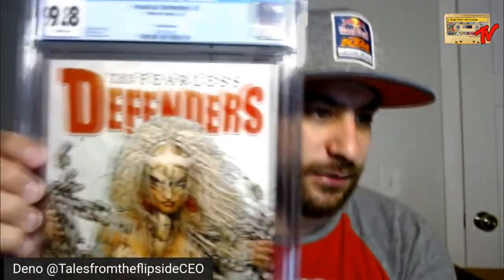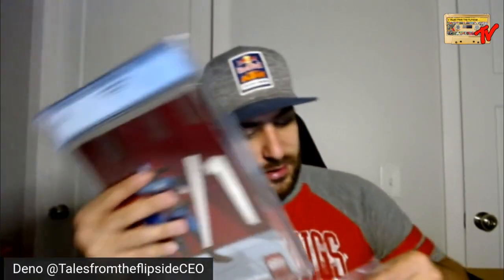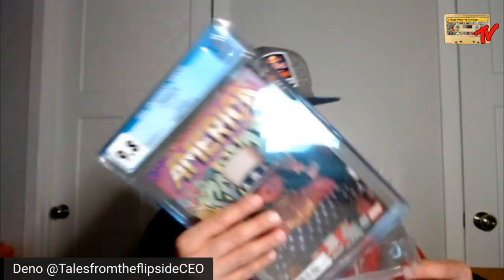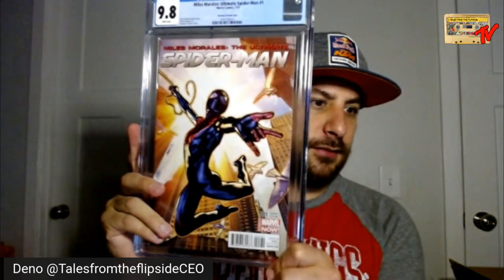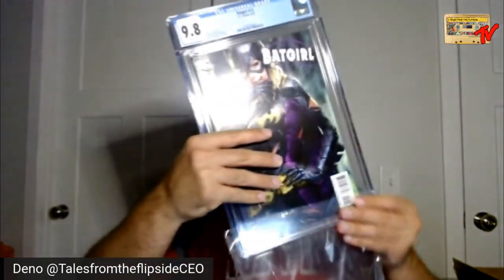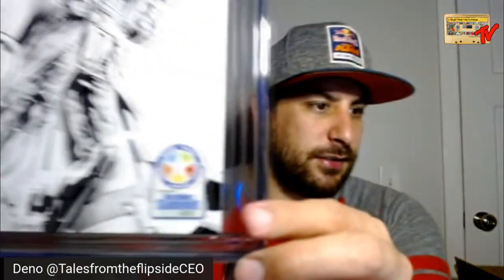CGC Unboxing with Deno | Flipside Unboxing | March 2021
Flipside CEO Deno shares a recent 25 book submission to CGC. Don't miss this and more great content from the Flipside Crew!

Tales From The Flipside is your source for quality content within the Pop Culture community. We talk comics, cards, toys, movies, and more. Just about everything is collectible these days and we love to talk about them. We have a large line-up of shows that cover topics such as Comic Speculation, Comic Collecting, Star Wars Theory Crafting, Women in Comics, Lists and much more!